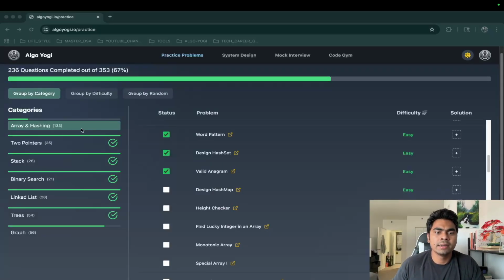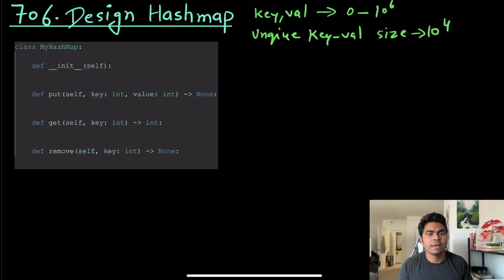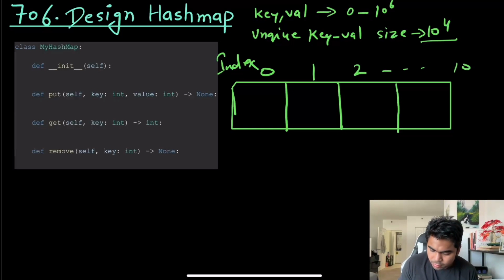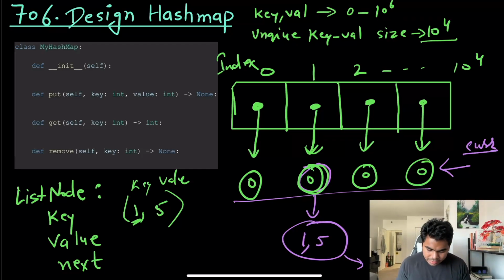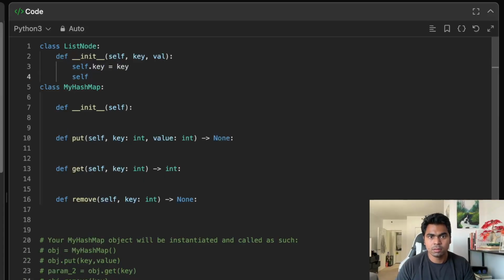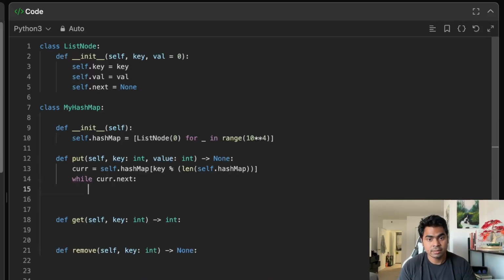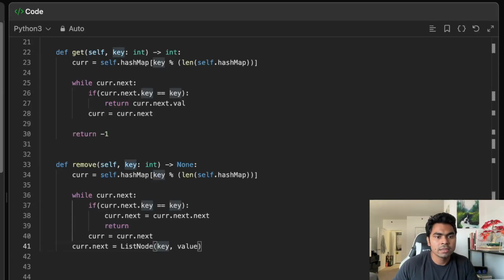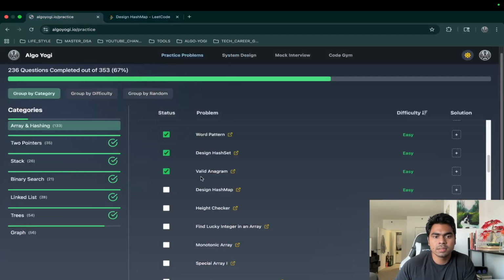LeetCode 706 | Design HashMap | Python Bucket Hashing with Separate Chaining | AlgoYogi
We solve LeetCode 706: Design HashMap by building a hashmap from scratch in Python using bucket hashing with separate chaining.

Goal:
Implement these methods
- put key, value
- get key
- remove key

Approach:
- Choose a fixed bucket count that is a prime number, for example 769, to spread keys uniformly.
- Hash function: key modulo bucket_count.
- Each bucket stores a small list of pairs key, value.
- put
  • Scan the bucket; update value if key exists, otherwise append new pair.
- get
  • Scan the bucket; return stored value if key exists, otherwise return minus one.
- remove
  • Scan the bucket; delete the pair if key exists.

### ⏱ Timestamps
0:00 Introduction
0:20 Problem Statement
1:00 Bucket Hashing and Separate Chaining
10:00 Python Code Walkthrough
17:00 Time and Space Complexity

### 💡 Why Watch?
- Understand how hashmaps work under the hood
- Clean bucket plus chaining design without using Python dict
- Average constant time operations under uniform hashing